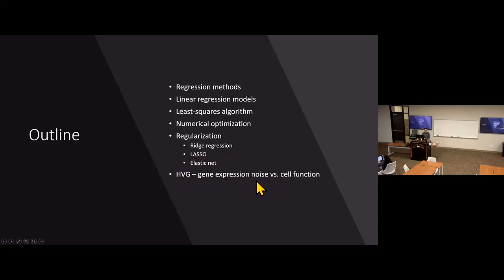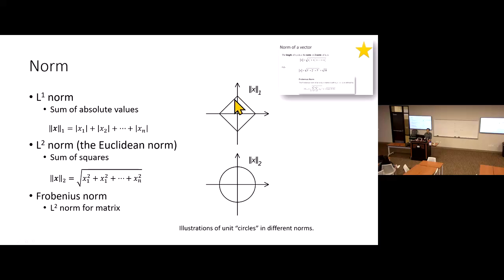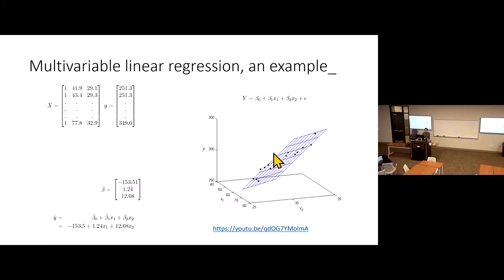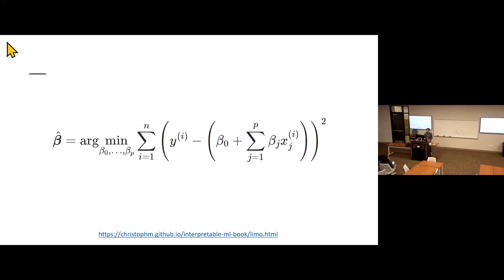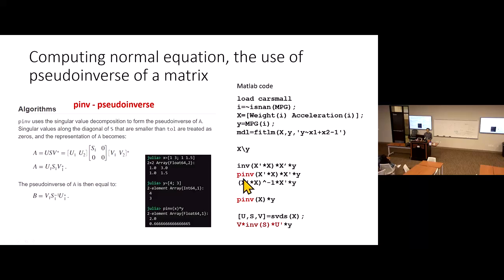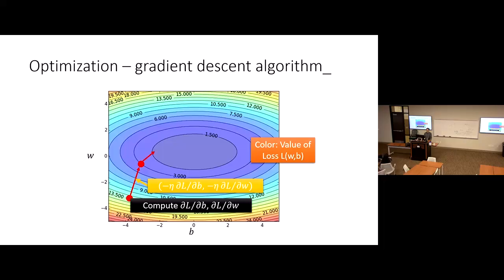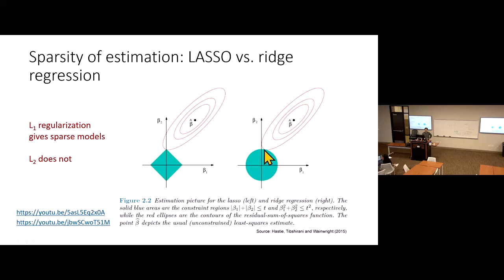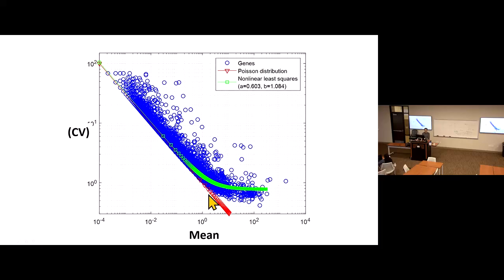2026 03 17 VIBS 675 600 Single Cell Data Analysis J Cai VIDI 103 Spring